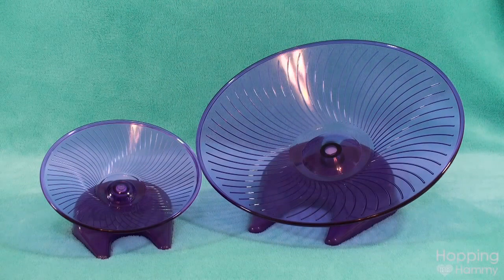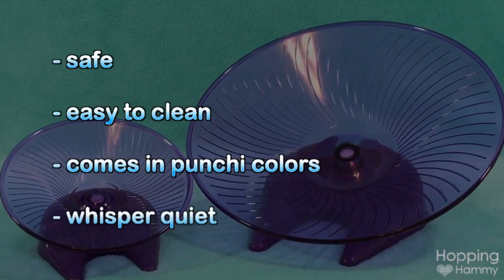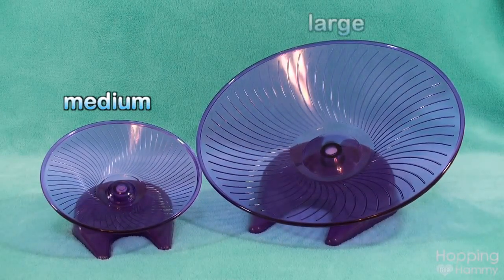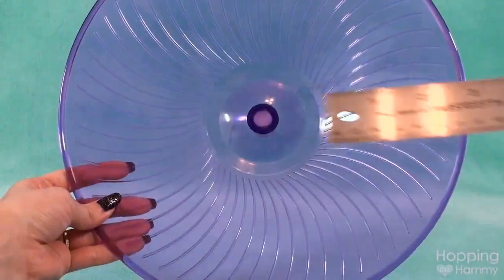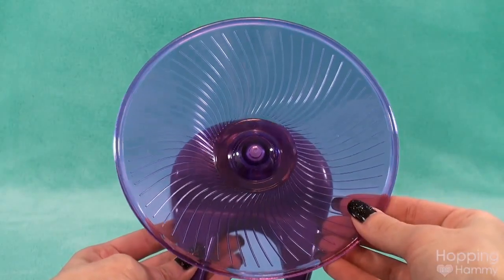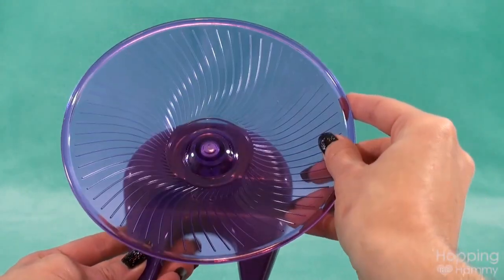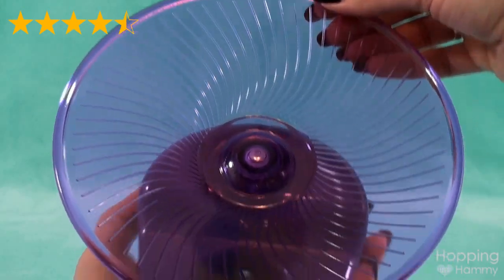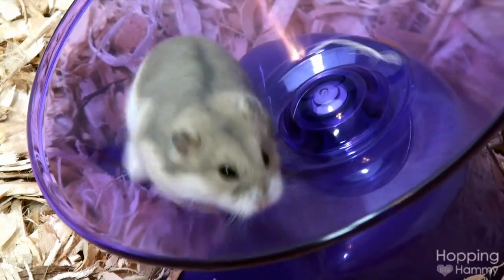Ware Flying Saucer - REVIEW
This is a review on the Ware Flying Saucer. :) Read more below!

INFO:
Everything is pretty much covered in the video already, but here is a recap of the product:

- It comes in 3 sizes; Small, Medium, Large
- It ranges in prices from $5.99 - $17.99 ( £3.99 - £17.99 ), depending on which size you choose
- The company that sells them is but you can find them on other websites such as

PROS:
- Very safe
- Whisper quiet
- Easy to remove and clean
- Colorful color choices

CONS:
- The 12 inch is very large and will not fit in most cages unless they are huge.
- The 4.5 inch is too small for any animal, even baby hamsters.
- Most of my hamsters seem to prefer the Silent Spinner wheel slightly more.
- Sometimes shavings and droppings all collect in the center section, but it's easy enough to dump out.

OVERALL RATING: 4.5 stars out of 5

Special thanks to Hamster Hideout Forum!